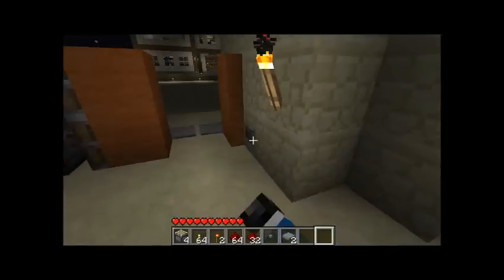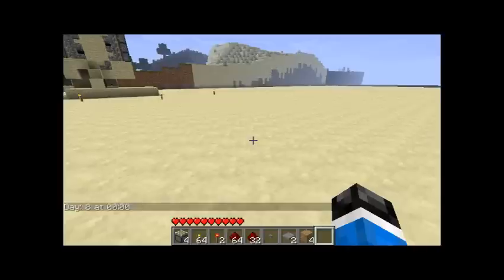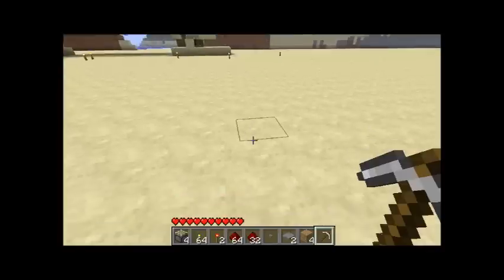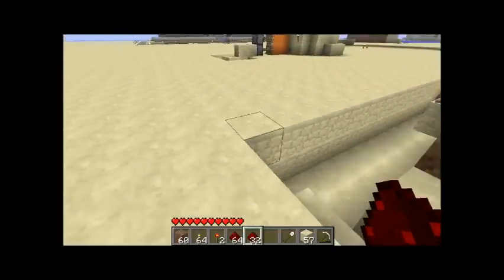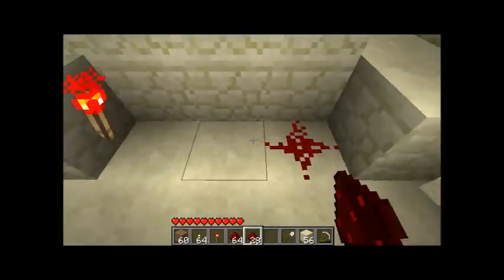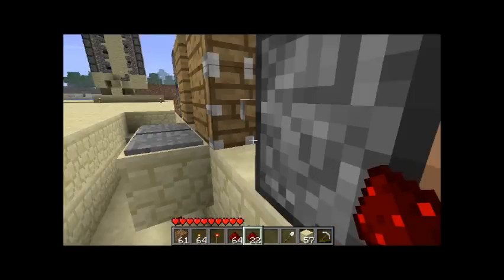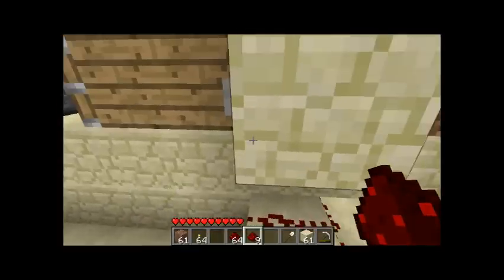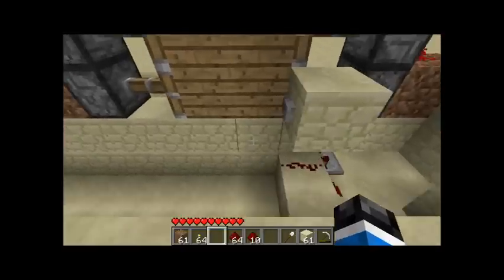Minecraft Tutorial: Sliding doors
This video is how to make sliding doors out of pistons.
List of Supplies:
4 pistons
1 stack of redstone
2 redstone torches
4 solid blocks
1 stone pickaxe
1 stack of any block
(optional) 1 repeater set to 3 ticks